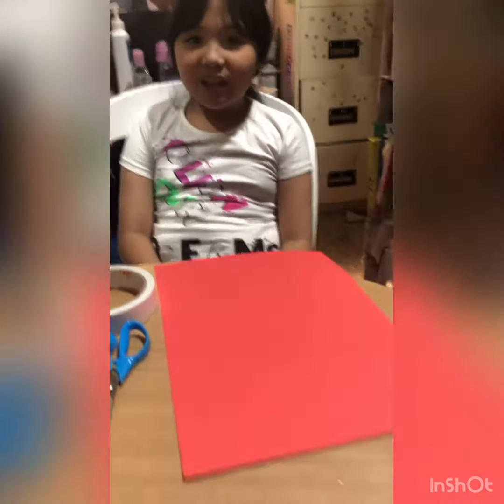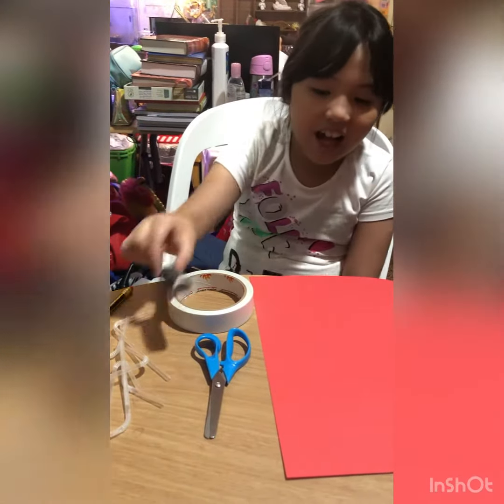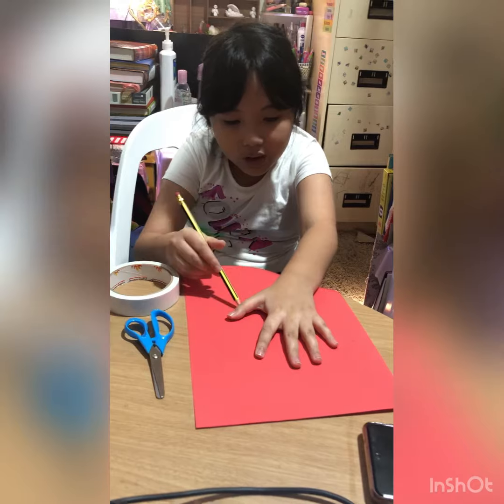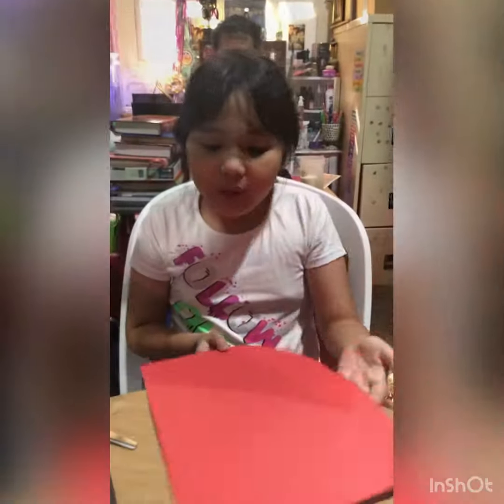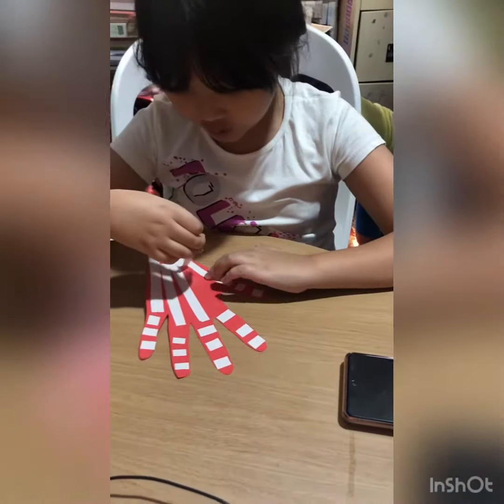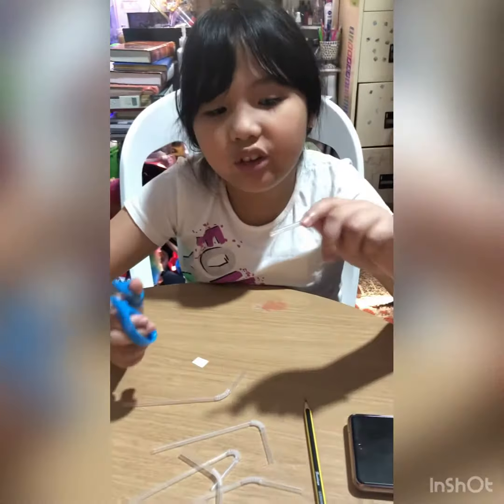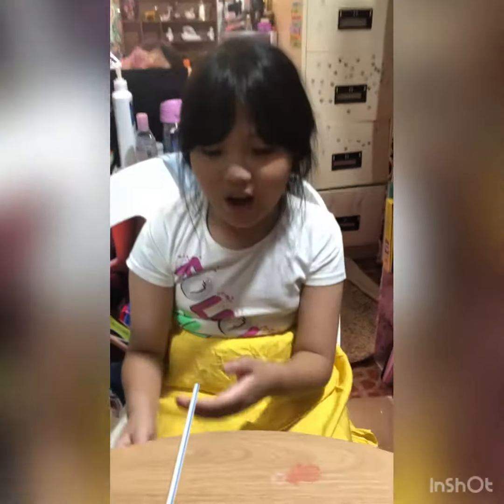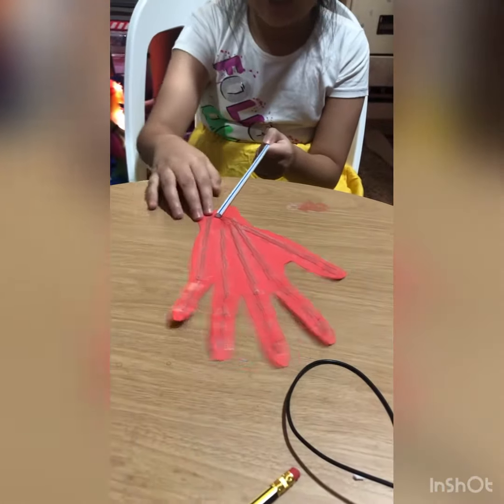Muscle System Hand Craft| Grade 3